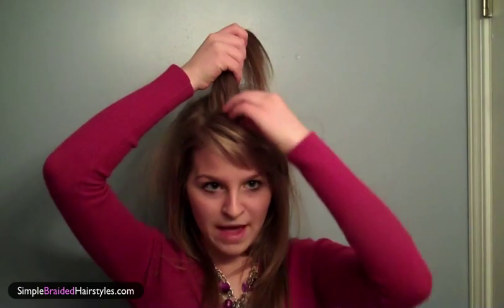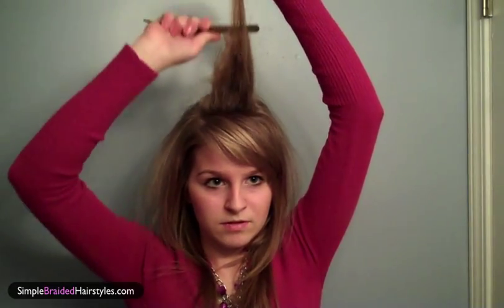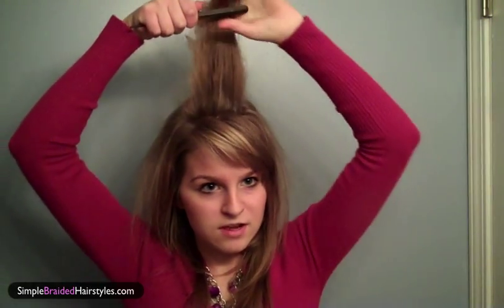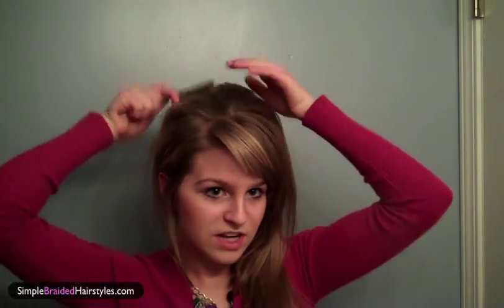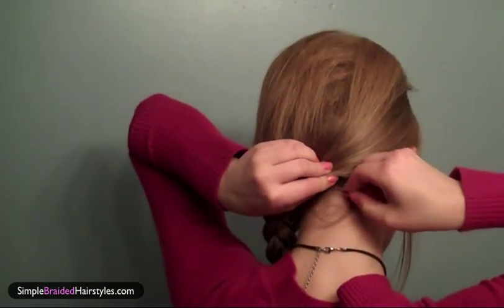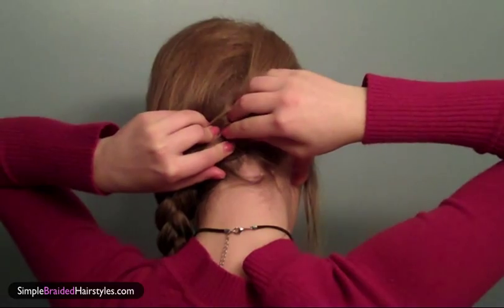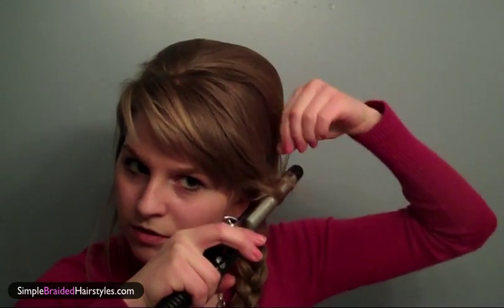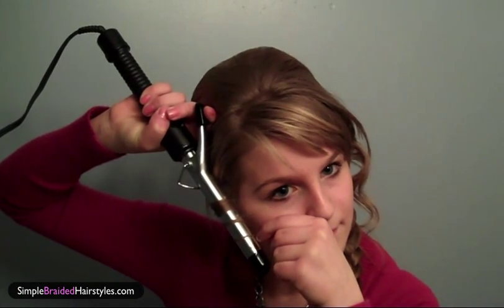How To Do A Side Braid - Simple Braided Hairstyle Using A Side Braid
- Learn how to create a simple side braided hairstyle that takes just a few minutes. for more Free videos.

How To Do A Side Braid, Simple Braided Hairstyles, Long Hair, Braid Updo Styles, How to Braid Your Hair, French Braid Styles